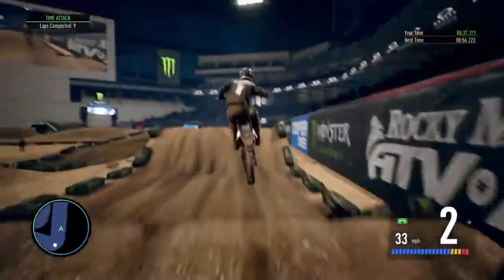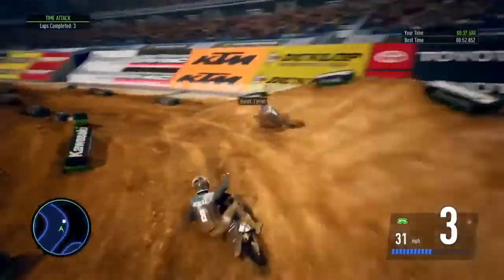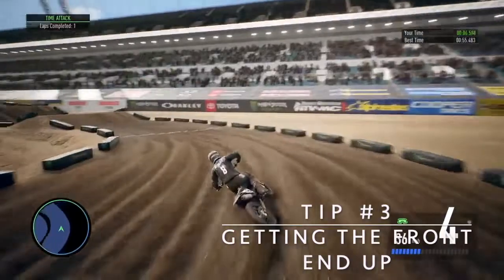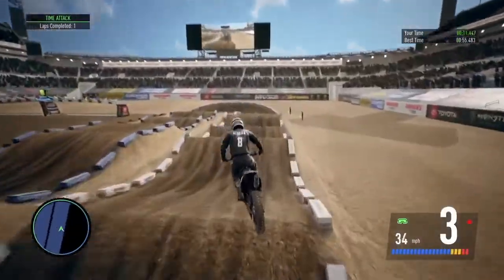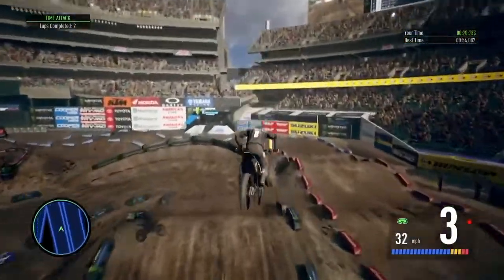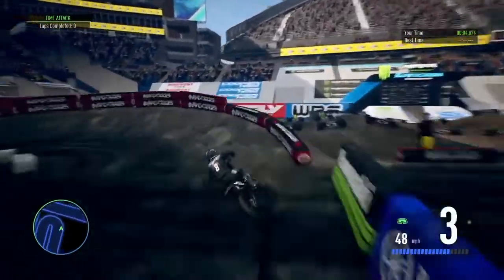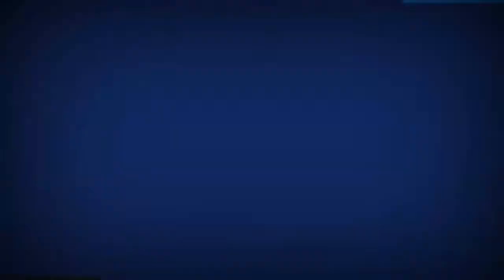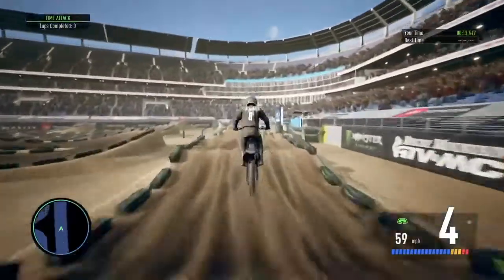Supercross the Game 3 TIPS AND TRICKS!! Drop your laptime by SECONDS!!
Been wanting to make this one for a while.